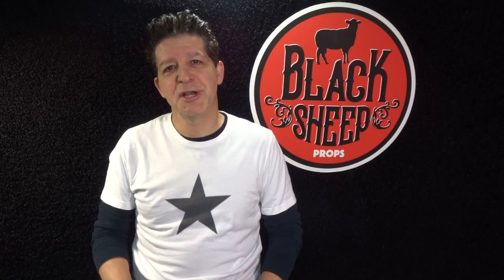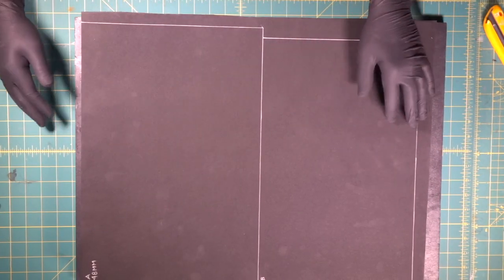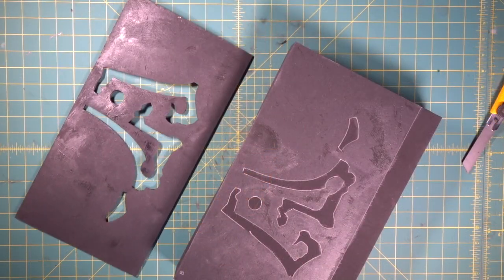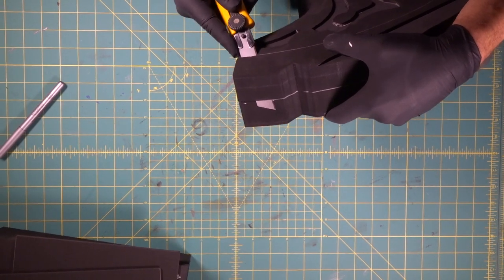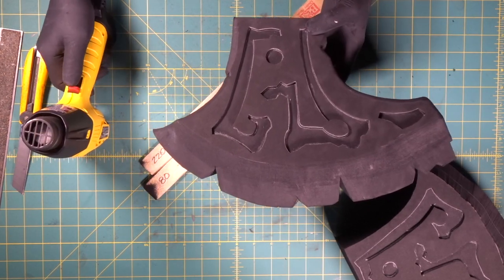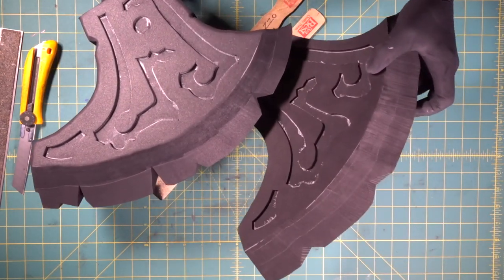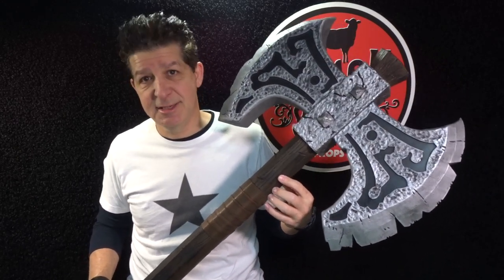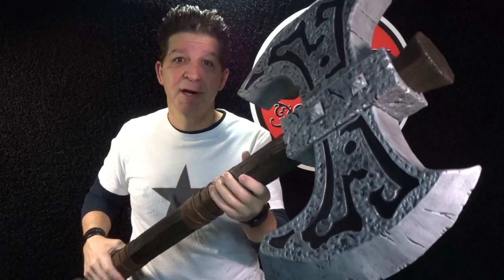Making an EVA Foam Culling Blade Part 1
We will go step by step through how to make an eva foam prop - the Culling Blade from Dota 2! Making an eva foam cosplay prop is easy and we’ll show you how to do it. You can make your very own cosplay prop by watching this video! Making foam props is easy to learn and we’ll help you do it. Making an eva foam Culling Blade will be covered in very simple step by step instructions. So come hang out with us and learn how to make your very own Dota 2 Culling Blade foam prop!

Here‘s the link to our templates in case you want to build your own :
And here’s the link to our channel’s home page in case you’ve missed any of our other super cool builds